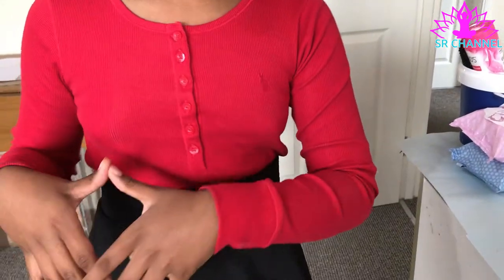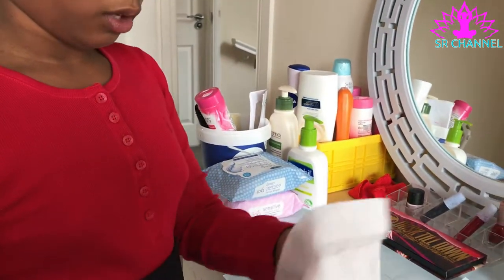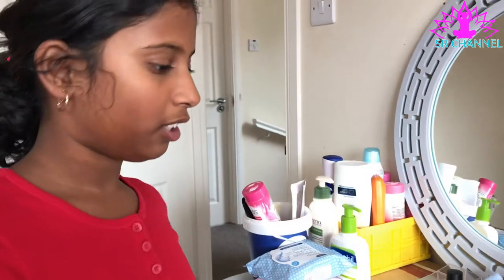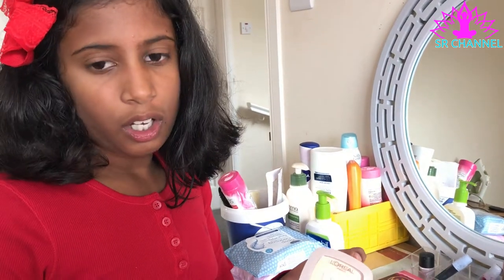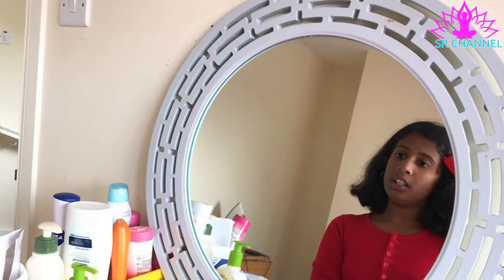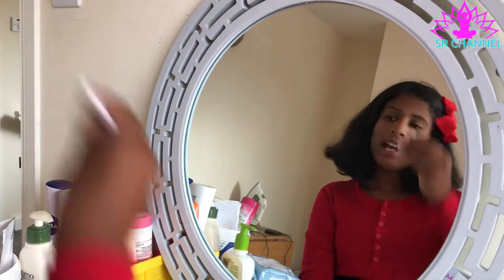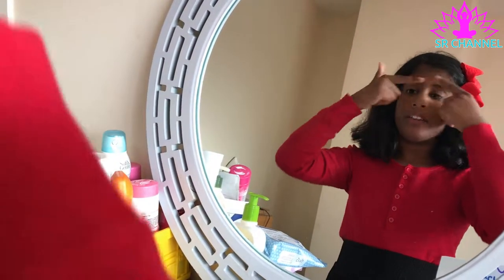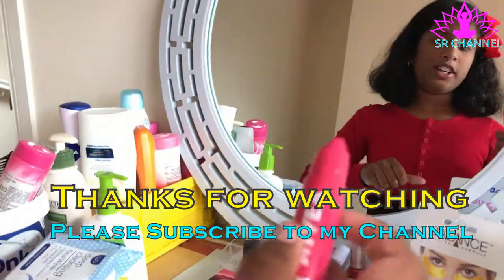Snow White Makeover dressed as now - 2019 ( Devanshi ) Part 1 !! Telugu Vlogs from UK !!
Snow White and the Seven Dwarfs is a 1937 American animated musical fantasy film produced by Walt Disney Productions and originally released by RKO Radio Pictures. Based on the German fairy tale by the Brothers Grimm, it is the first full-length cel animated feature film and the earliest Disney animated feature film. The story was adapted by storyboard artists Dorothy Ann Blank, Richard Creedon, Merrill De Maris, Otto Englander, Earl Hurd, Dick Rickard, Ted Sears and Webb Smith. David Hand was the supervising director, while William Cottrell, Wilfred Jackson, Larry Morey, Perce Pearce, and Ben Sharpsteen directed the film's individual sequences.

Snow White premiered at the Carthay Circle Theatre on December 21, 1937, followed by a nationwide release on February 4, 1938. It was a critical and commercial success, and with international earnings of $8 million during its initial release briefly held the record of highest-grossing sound film at the time. The popularity of the film has led to its being re-released theatrically many times, until its home video release in the 1990s. Adjusted for inflation, it is one of the top-ten performers at the North American box office.

Snow White was nominated for Best Musical Score at the Academy Awards in 1938, and the next year, producer Walt Disney was awarded an honorary Oscar for the film. This award was unique, consisting of one normal-sized, plus seven miniature Oscar statuettes. They were presented to Disney by Shirley Temple.[3]

In 1989, the United States Library of Congress deemed the film "culturally, historically, or aesthetically significant" and selected it for preservation in the National Film Registry. The American Film Institute ranked it among the 100 greatest American films, and also named the film as the greatest American animated film of all time in 2008. Disney's take on the fairy tale has had a significant cultural impact, resulting in popular theme park attractions, a video game, and a Broadway musical.